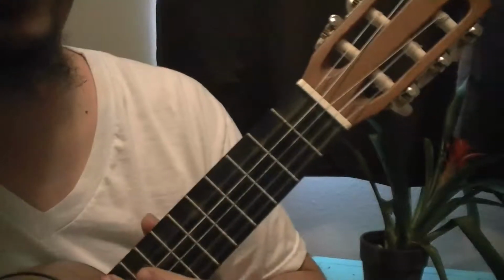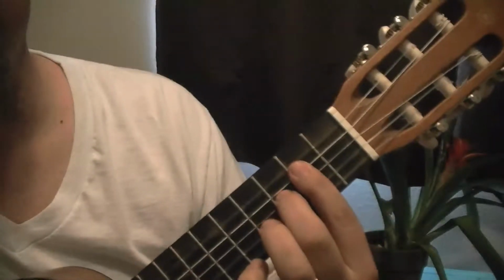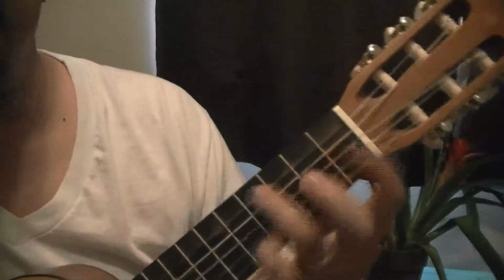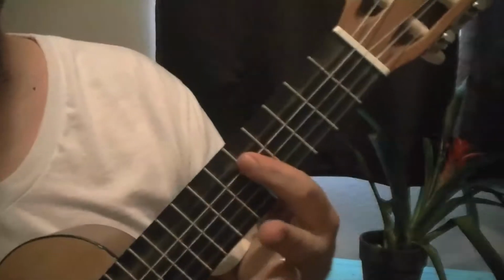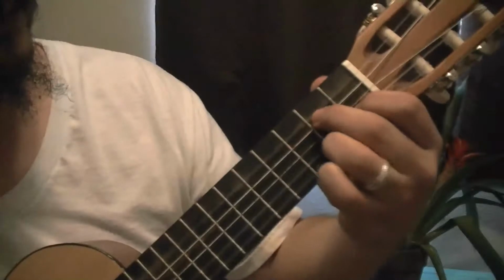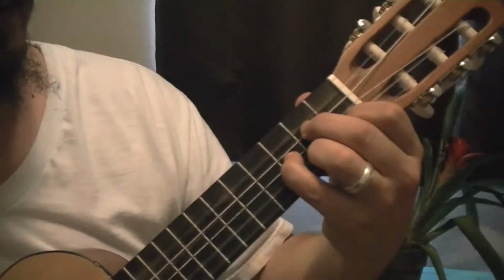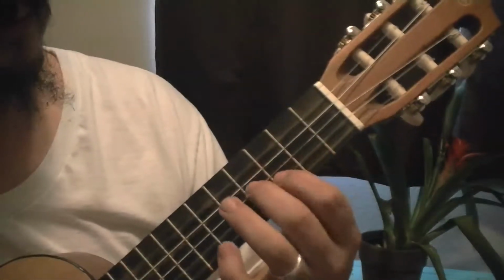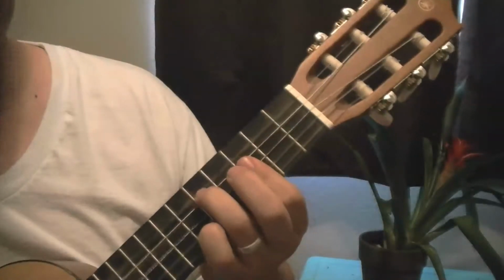High On Reefer Semi-Tutorial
This is how I would play 'Me, I get High on Reefer' by the Two Man Gentlemen Band

Request from a lovely, fellow Redditor(Who is a beginner). I sound like an idiot, but you should be able to follow along. If you're an advanced player, don't watch this...or stop watching NOW.